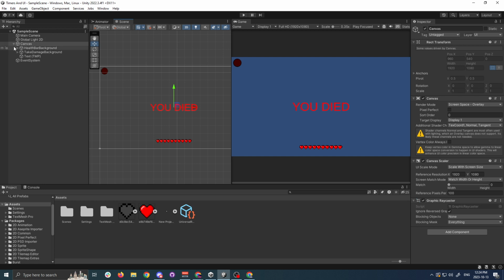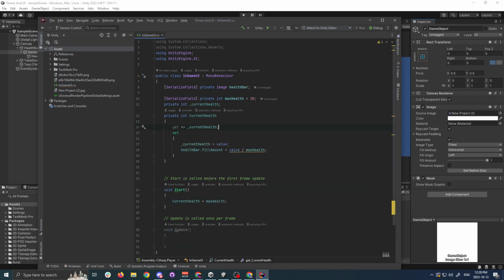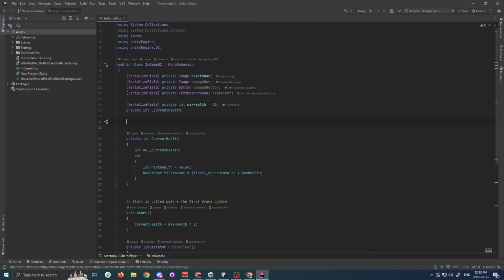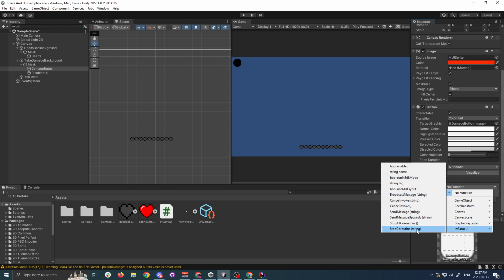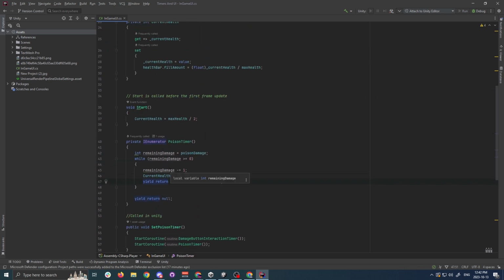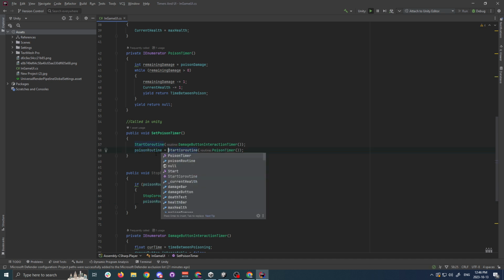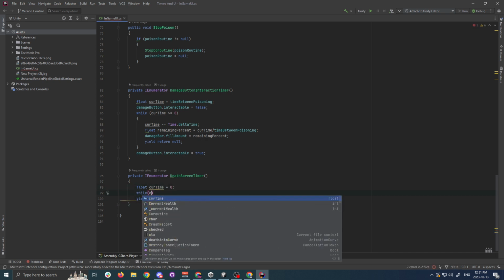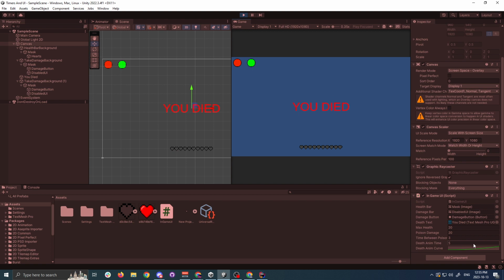Unity Timers Coroutines with UI